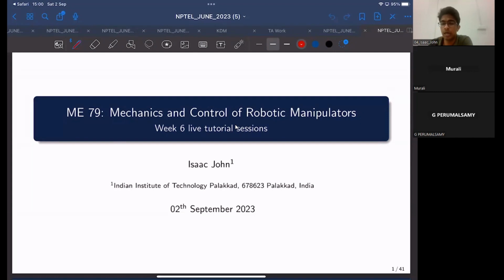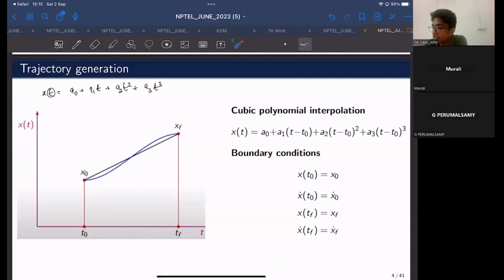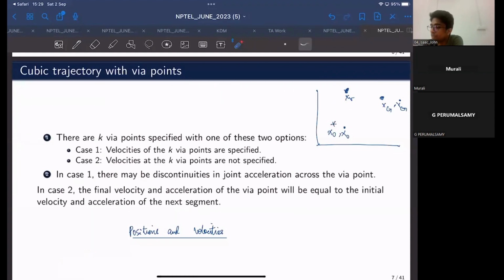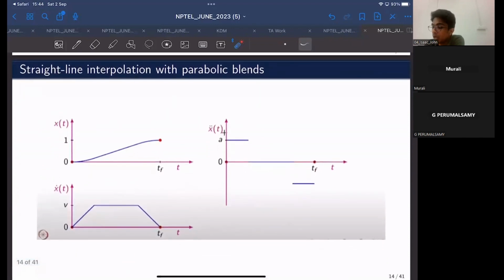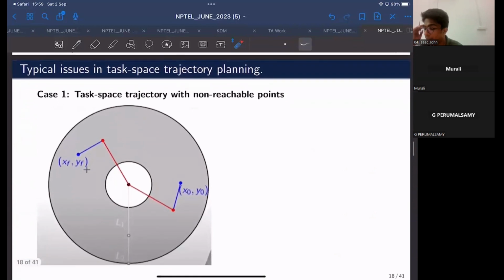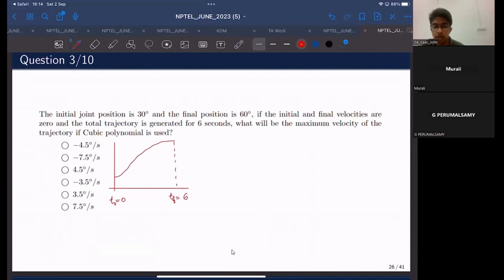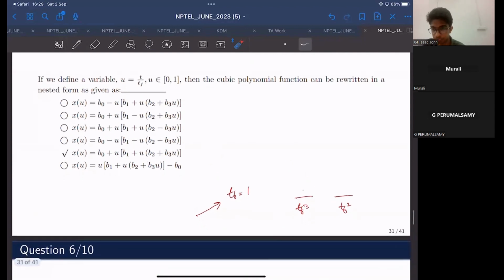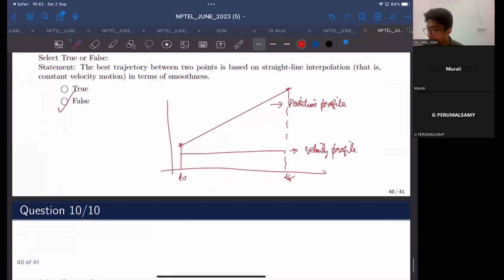noc23-me79|Live sessions|Week 6